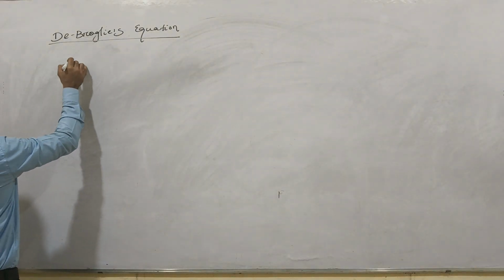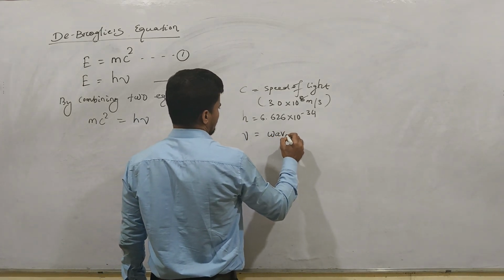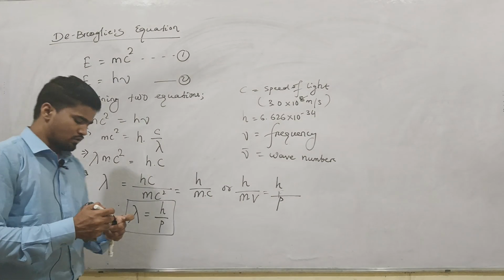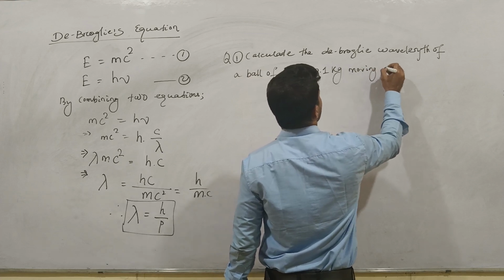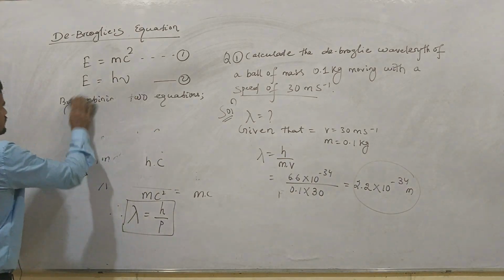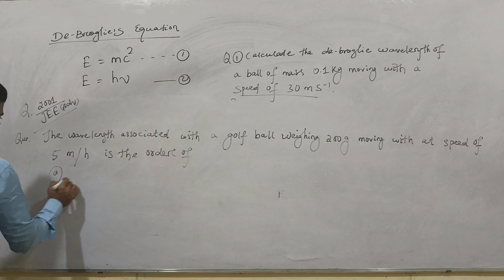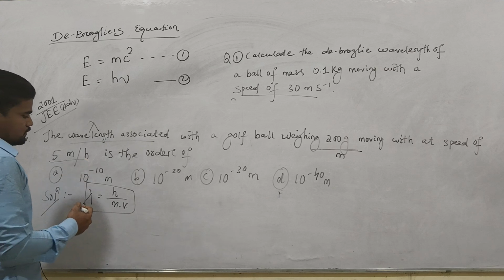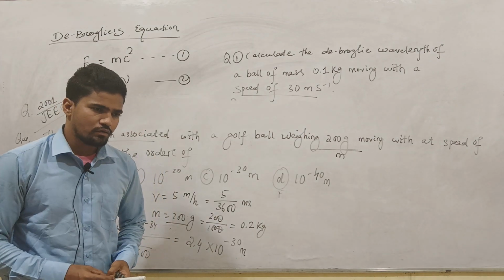De-Broglie equation + JEE Advanced Numericals